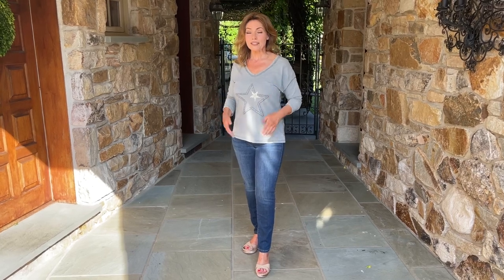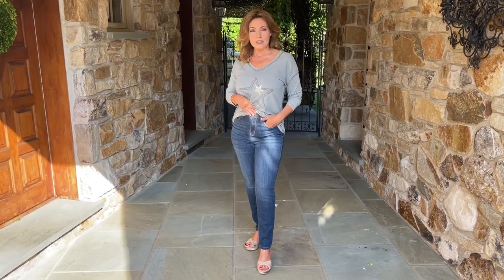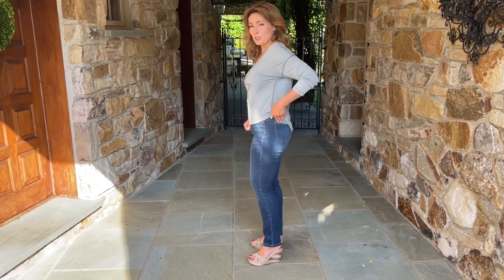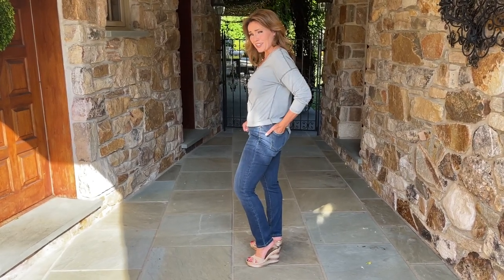Hi-Rise Relaxed Fit Jeans